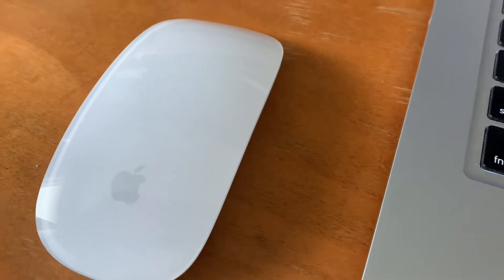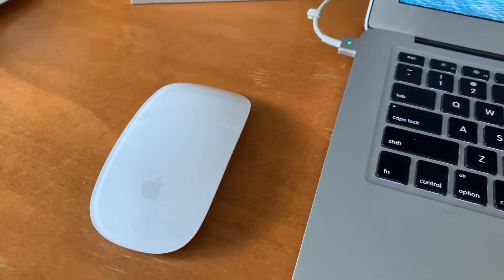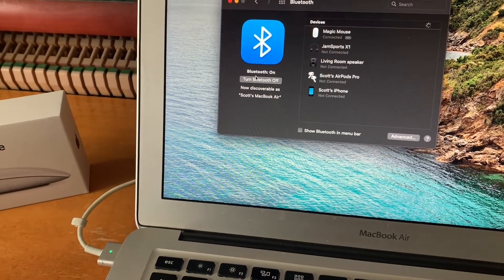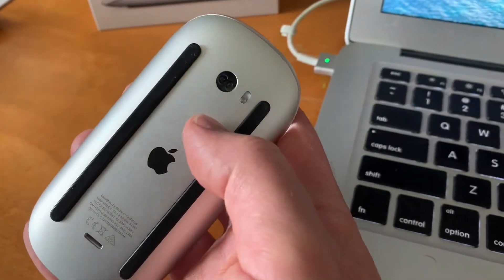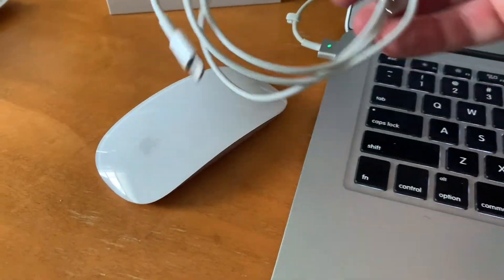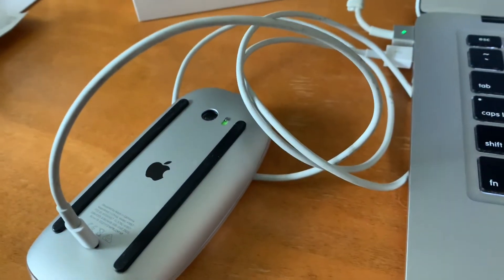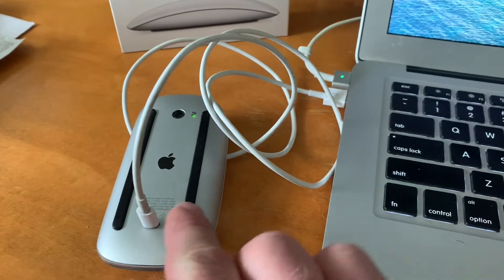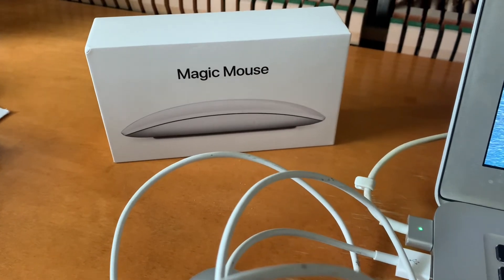How to Reset Apple Magic Mouse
In this video, we show you how to reset an Apple Magic Mouse. There are three ways to try and get it working again.